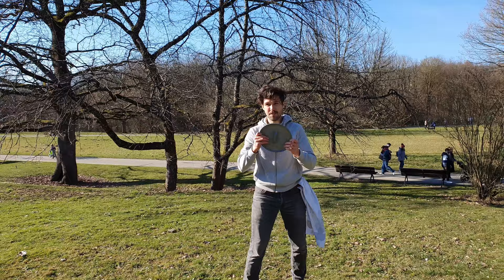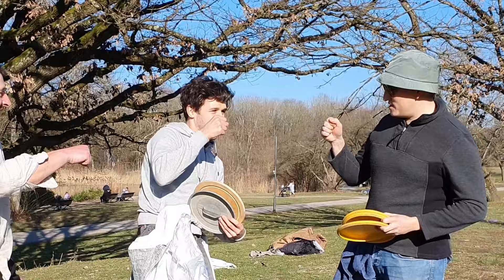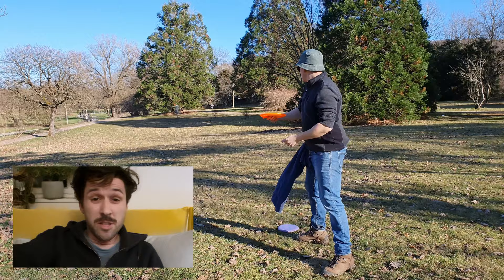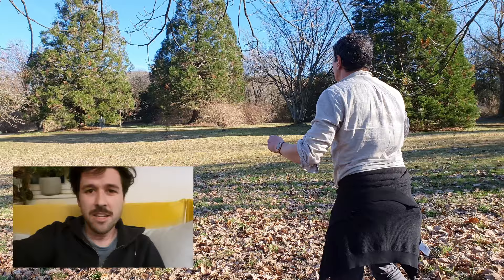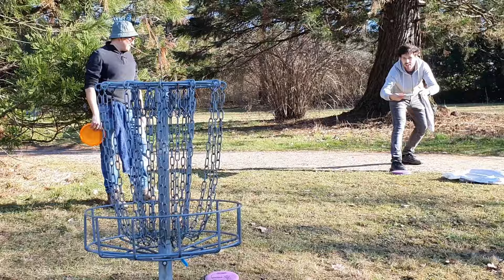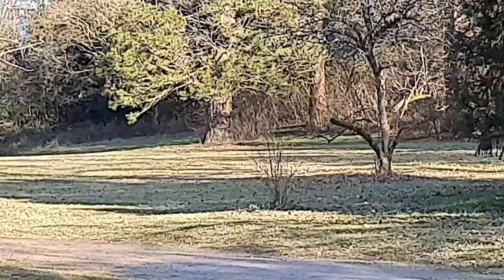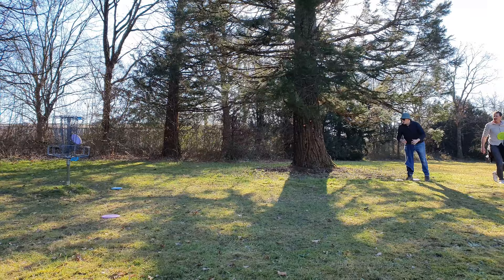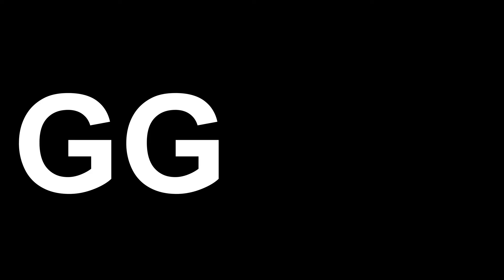Household Item Disc Golf Challenge with friends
I challenge my colleagues in a round of Disc Golf, but instead of discs I throw plates, pans and an ash bucket lit. Let's find out who comes out ahead in this epic two hole challenge in sunny Loerrach Gruettpark in Germany.

00:00 Intro
00:38 Proposing the bet
01:16 Warm Up
01:57 Hole 01, 80m, Par 3
03:32 Hole 02, 80m, Par 3
05:08 Outro

Thanks to Florian and Florian for being such great sports and all the fun when playing Disc Golf together.
Thanks to Marie-Agnès for camera and commentary.
Thank you Natalie for letting me take half of our hosehould items to make this challenge happen ^^